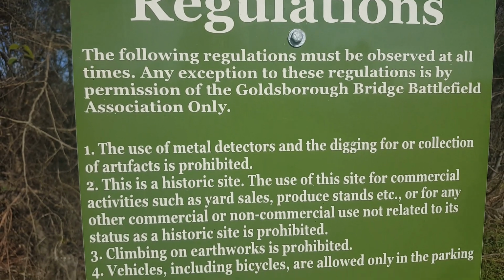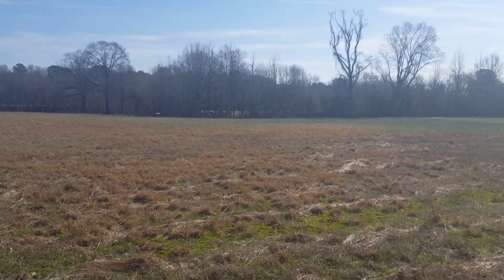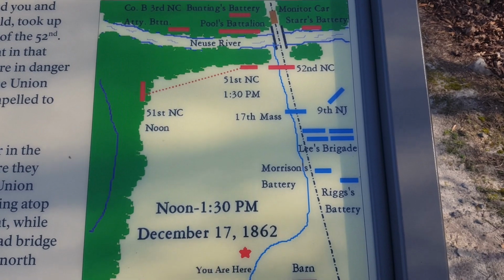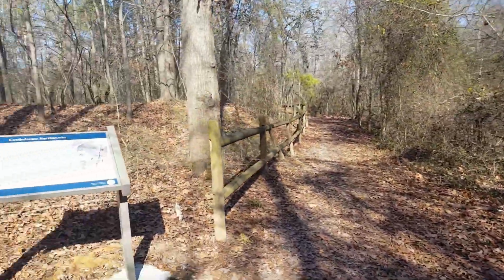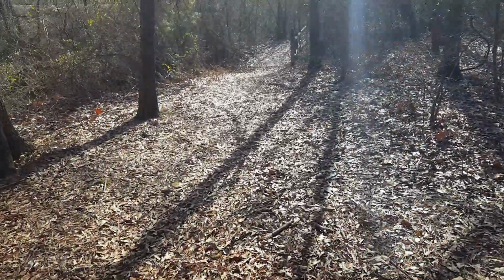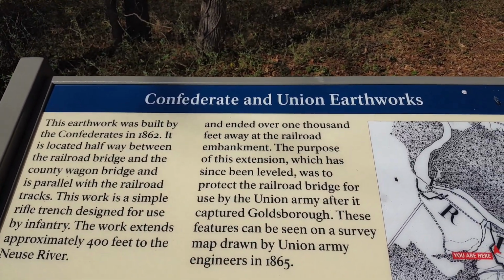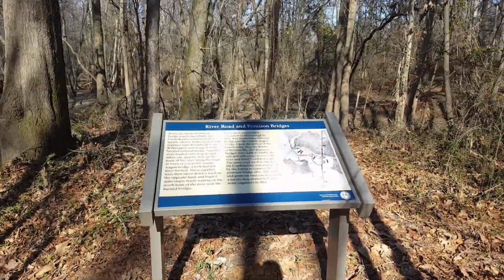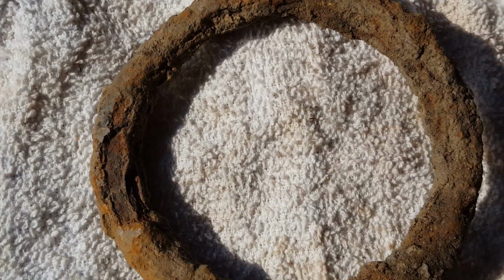Goldsborough Bridge Battlefield Tour - Goldsboro NC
On December 17, 1862 a short but fierce battle was fought over a railroad bridge over the Neuse River near Goldsboro, North Carolina.  The battle ended with a Union victory but the Confederates returned and repaired the bridge within a few weeks.  Near the end of the war, the Union captured the bridge once again.
   This is a walking tour of the battlefield.  I stopped at each monument and plaque for you to read in case you cannot make it to North Carolina to personally visit the battlefield.
   Special thanks to:
* The Goldsborough Bridge Battlefield located at 303 Old Mt Olive Hwy
* The Brunswick Civil War Round Table. P.O.Box 10161
* The Hymns, Anthems and Spiritual Music (HASM) and Fort Bragg Chapels' Community Choir for the choral music.